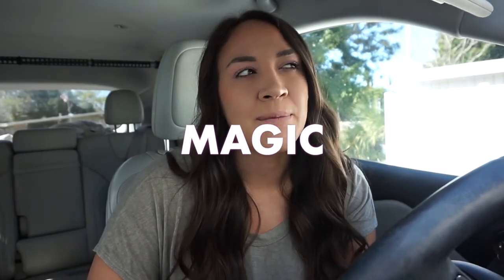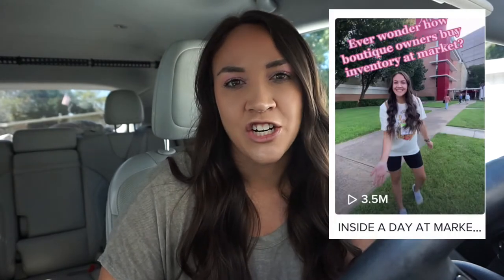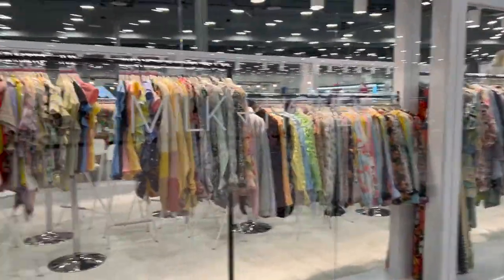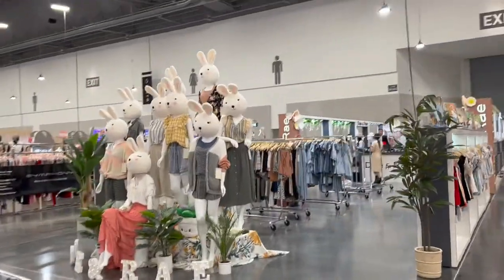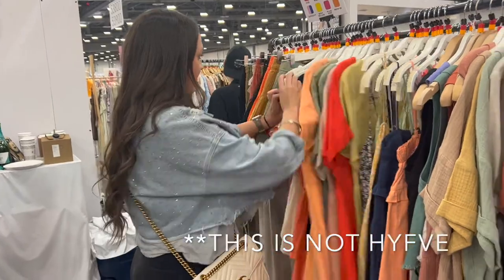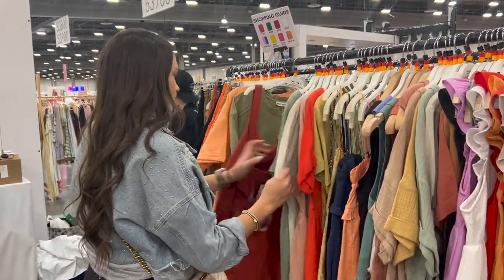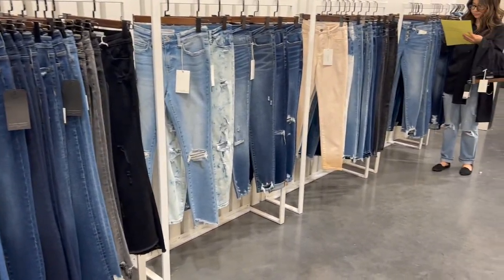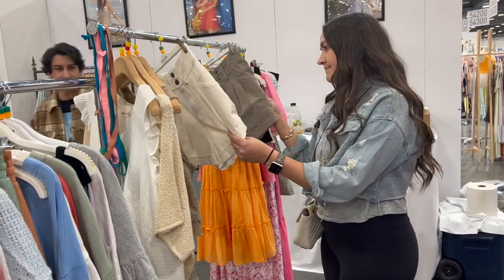LAS VEGAS MAGIC TRADESHOW | WHAT YOU NEED TO KNOW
Hey guys! Sorry I didn't vlog the most while I was actually there but hopefully this explanation of market in Las Vegas helps give you a better idea of what to expect.

WANT EXTRA HELP STARTING OR GROWING YOUR BOUTIQUE? Boutique e-books + coaching